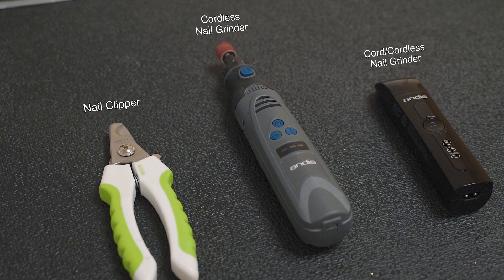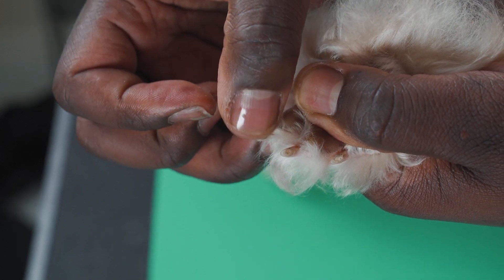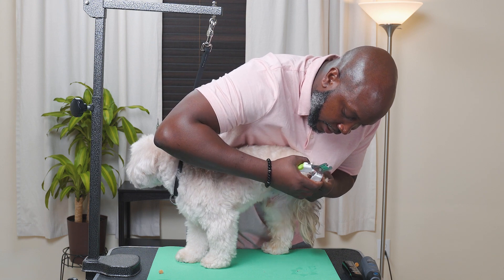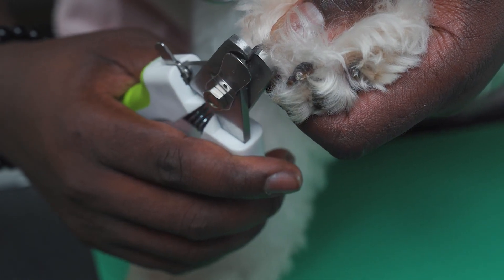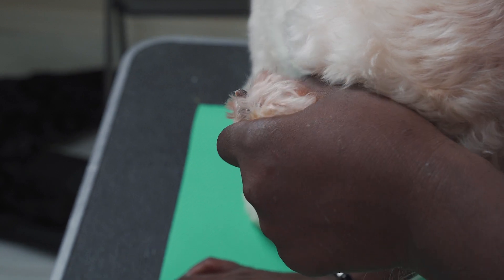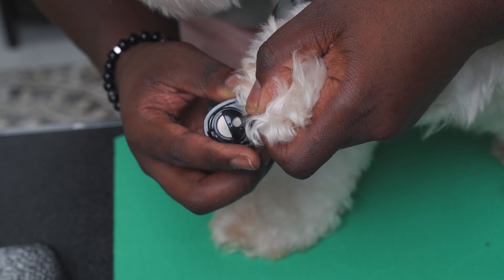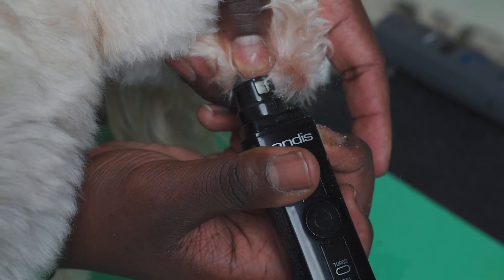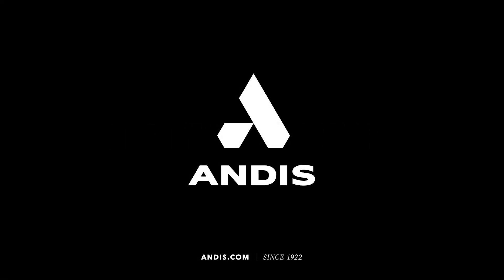TRIMMING YOUR DOG'S NAILS AT HOME | ANDIS